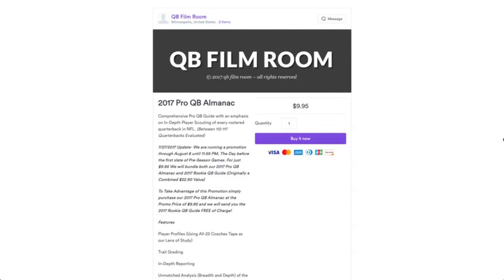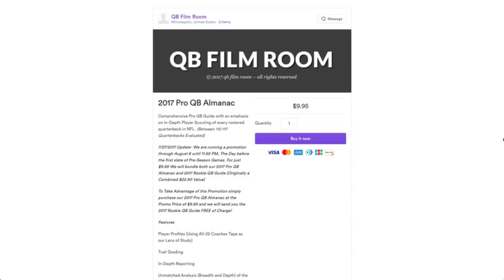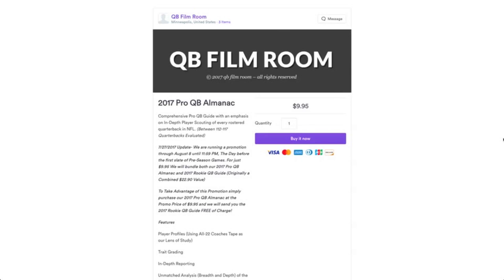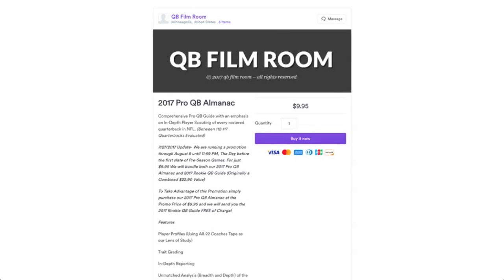Pro QB Almanac Pre Season Special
2017 Pro QB Almanac

We are running a promotion through August 8 until 11:59 PM, The Day before the first slate of Pre-Season Games. For just $9.95 We will bundle both our 2017 Pro QB Almanac and 2017 Rookie QB Guide (Originally a Combined $22.90 Value)

To Take Advantage of this Promotion simply purchase our 2017 Pro QB Almanac at the Promo Price of $9.95 and we will send you the 2017 Rookie QB Guide FREE of Charge!